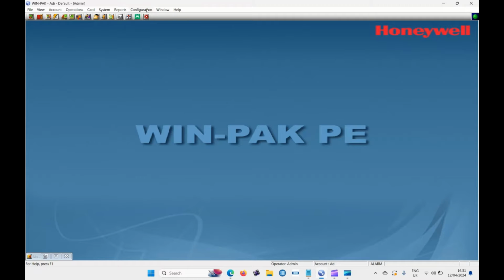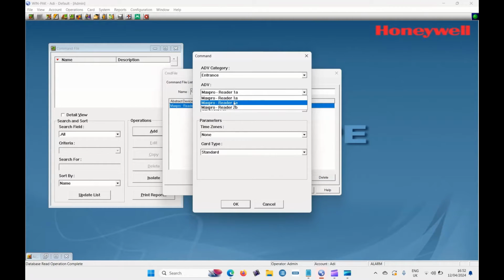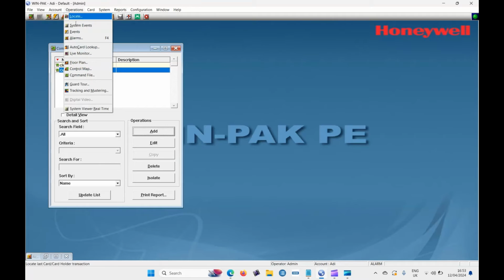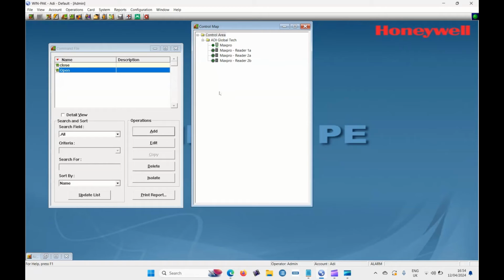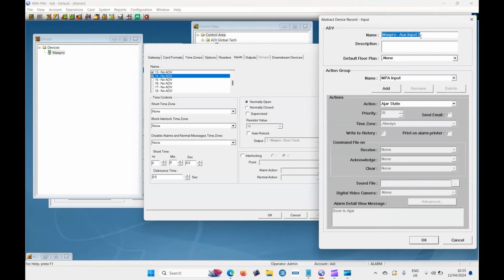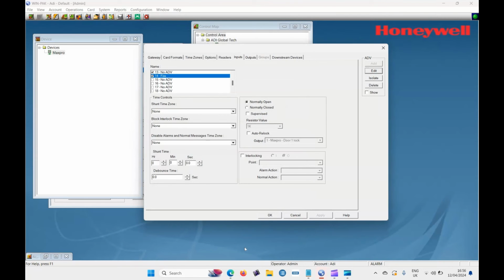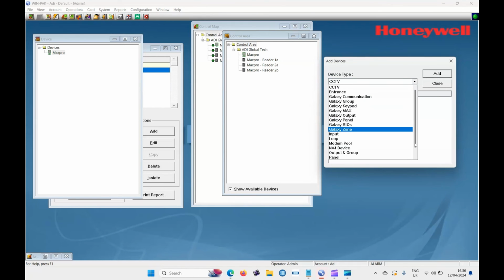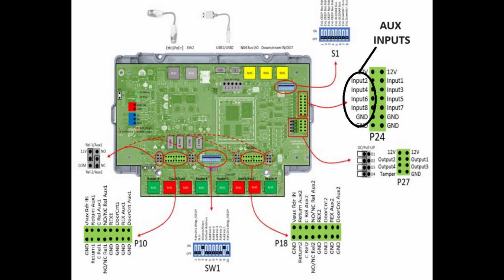How to integrate Winpak 4 9 with a Fire alarm Maxpro MPA2 panel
In this tutorial i describe the procedure to allow doors to unlock upon a fire alarm or emergency alarm input. This is using a Maxpro MPA2 panel with winpak 4.9